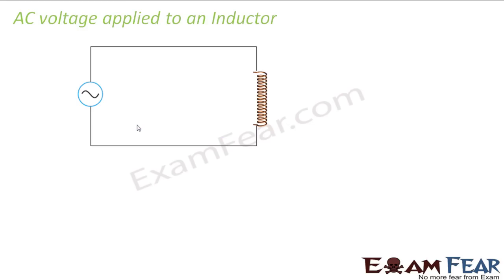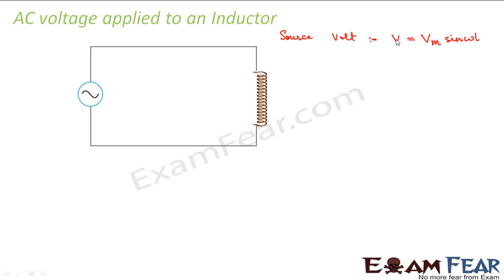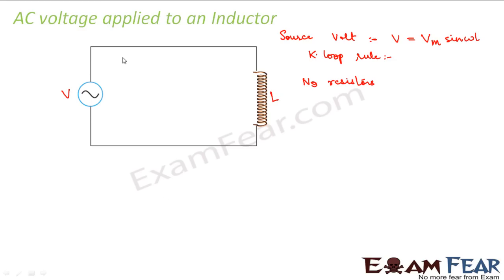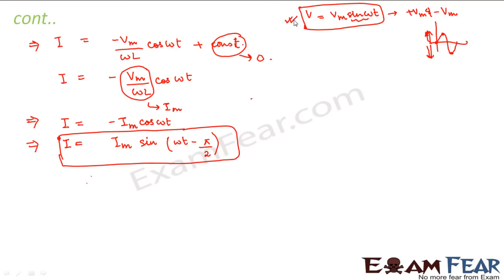Physics Alternating current part 8 (AC inductive circuit) CBSE class 12